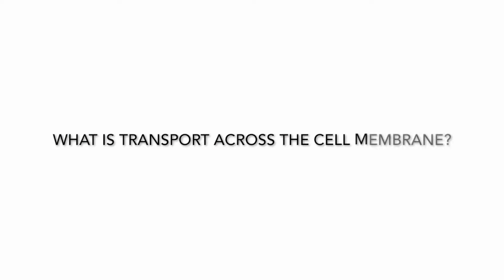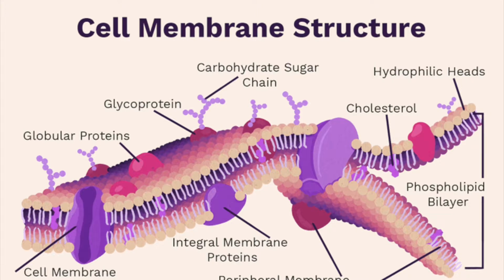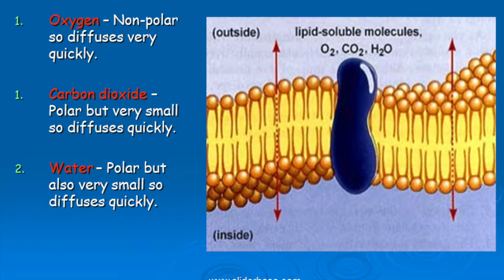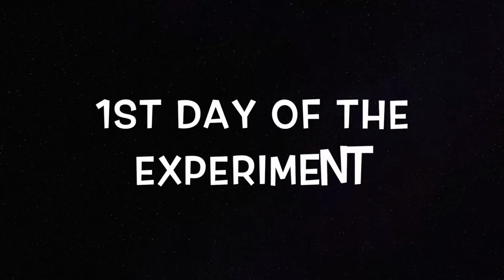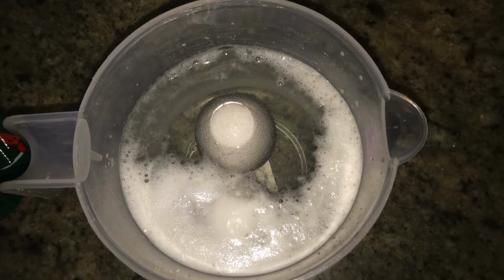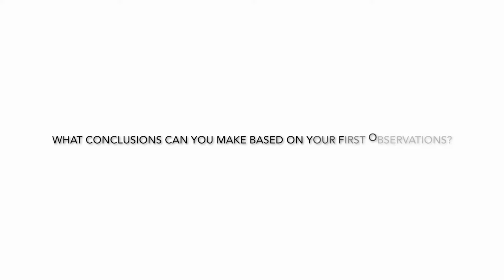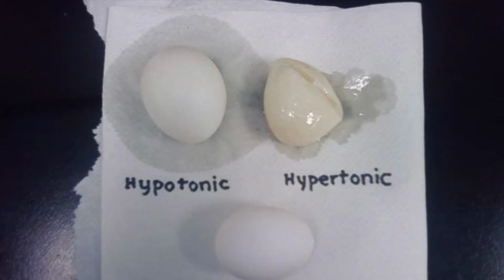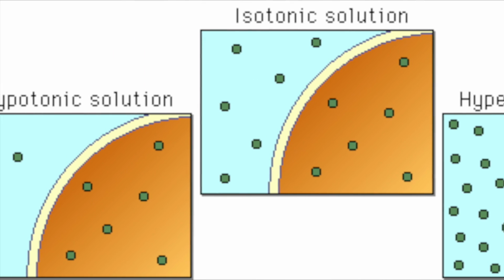Osmosis Project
By Mónica Portales and Andrea Sofía Rodríguez